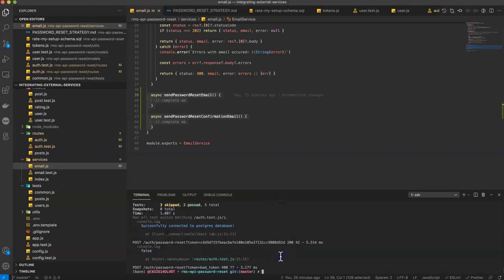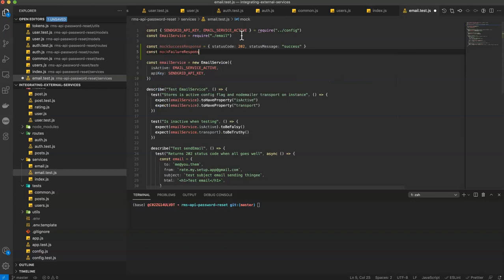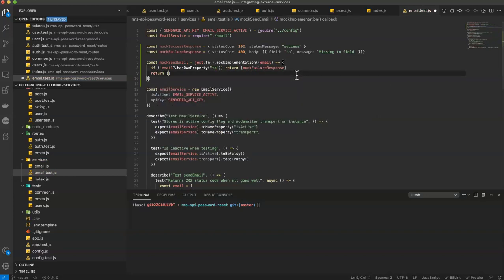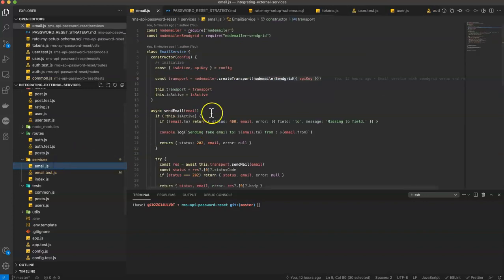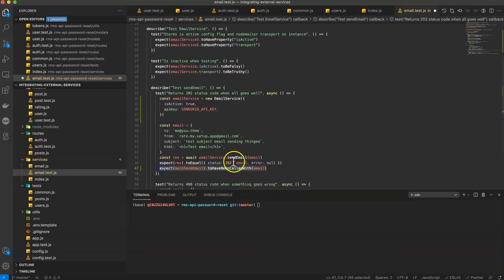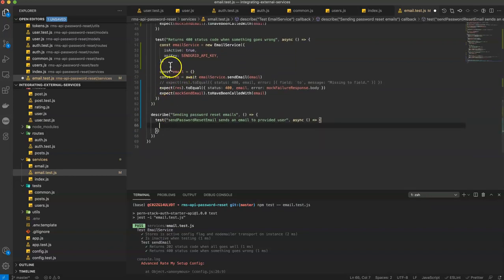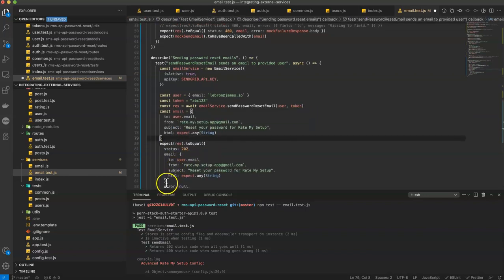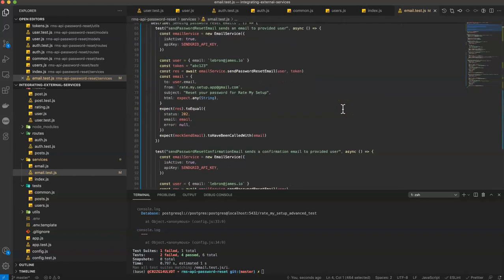PERN Stack External Services Part 9 - Mocking Email Service with Jest